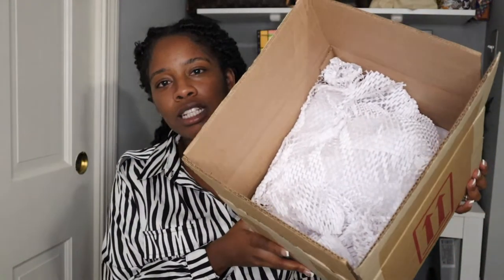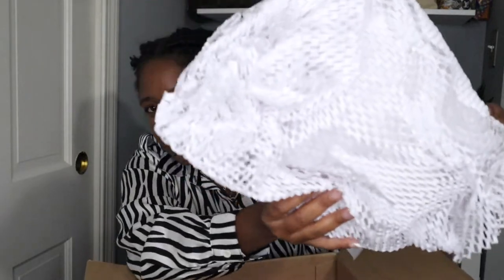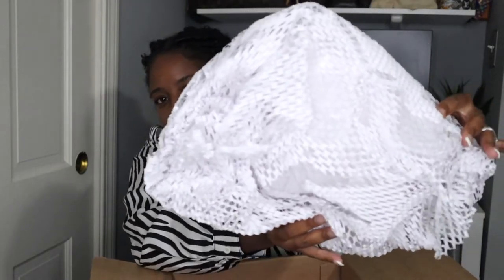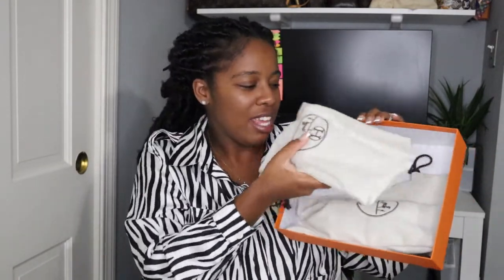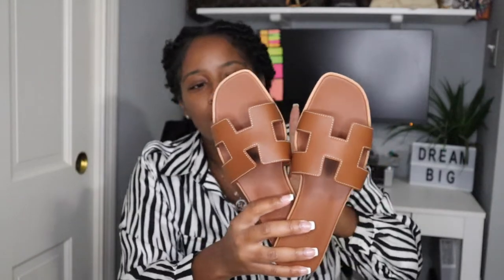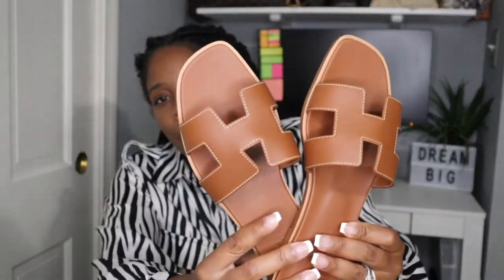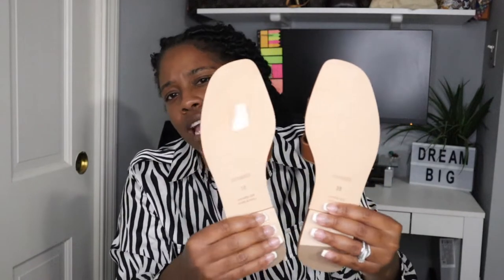My first HERMES Luxury Unboxing| Carla Simon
In this video I share My first HERMES Oran Sandals Unboxing. I will be sharing a Hermes Oran Sandals review video. In that video, I will share more information on the sizing, the comfort, the quality, etc. In this video I just wanted to unbox this item with you all. Hope you enjoyed this video.

PRODUCTS USED